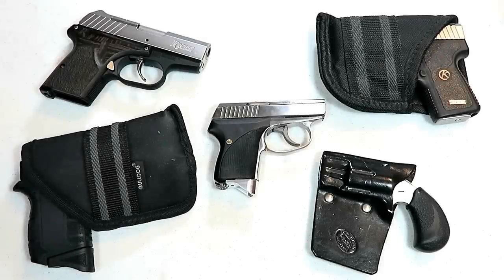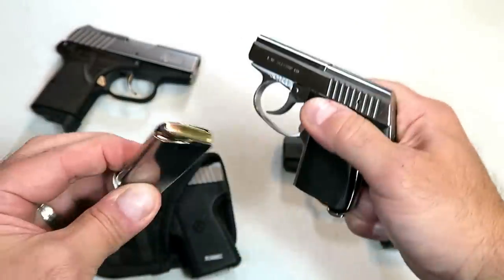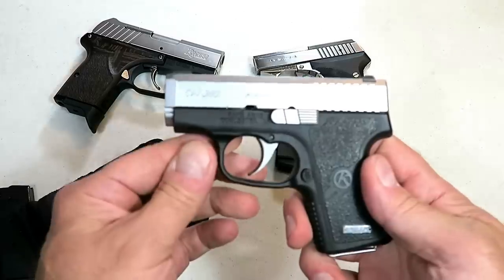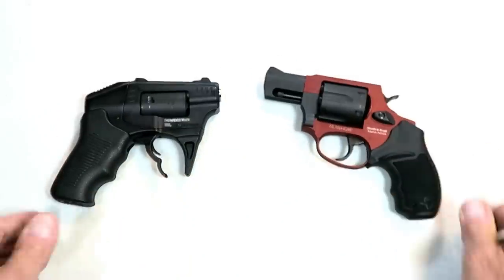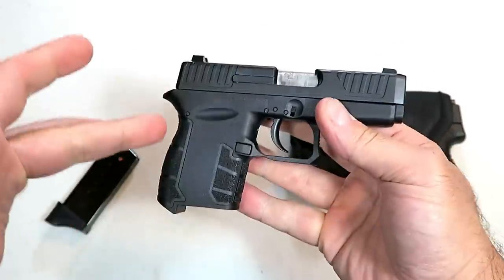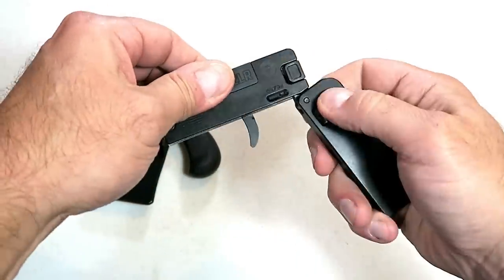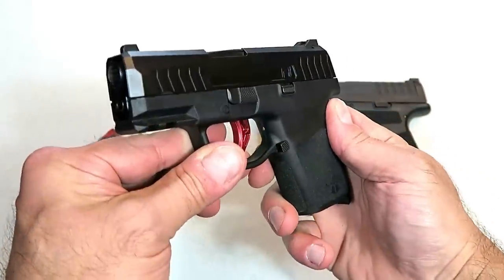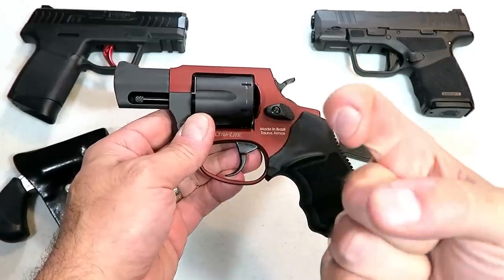10 Amazing "Pocket Carry" Handguns - TheFirearmGuy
Here are 10 amazing "Pocket Carry" Handguns. Do you like these handguns or do you have a better pistol for pocket carry? Let me know you thoughts and which of the handguns featured you have experience with.